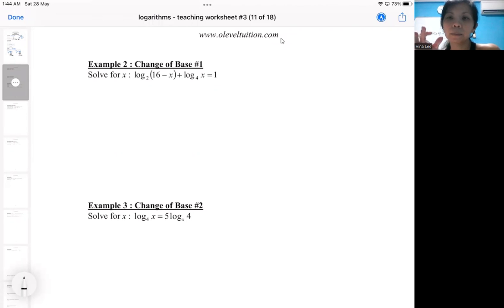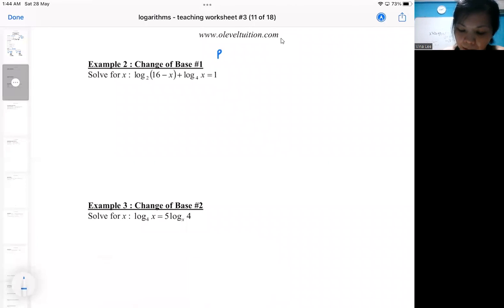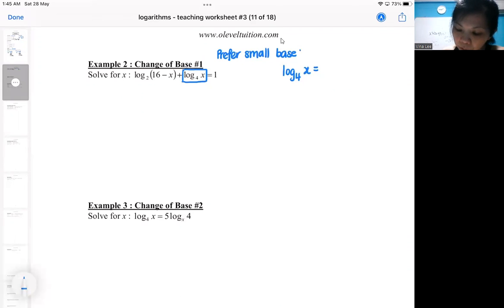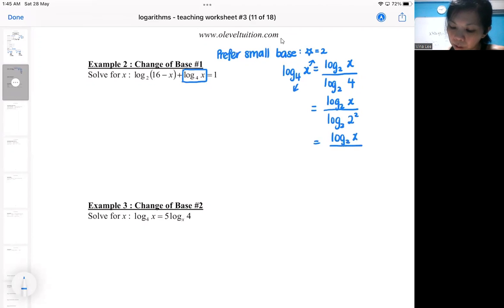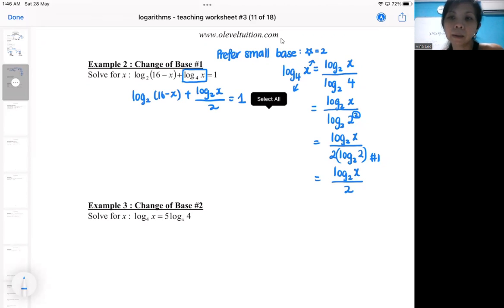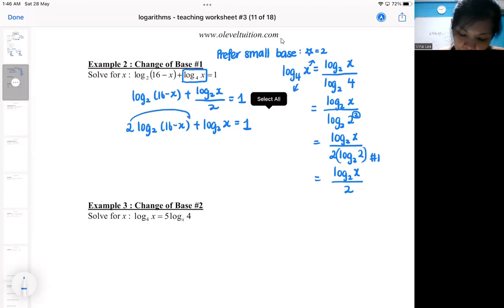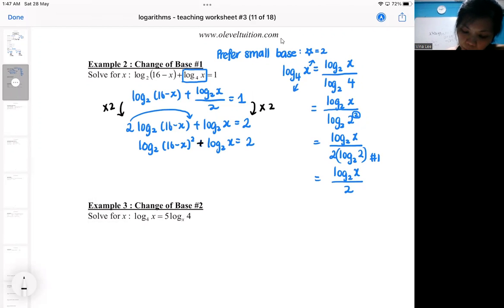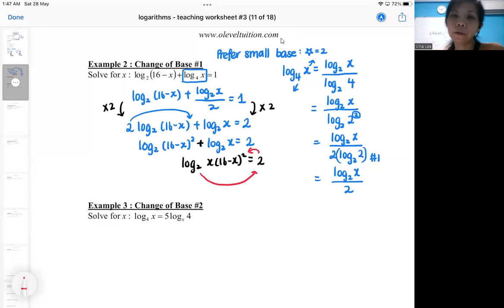logarithms tw#3 example 2